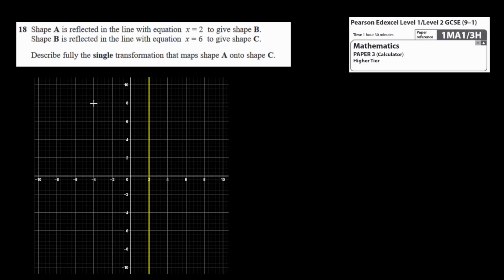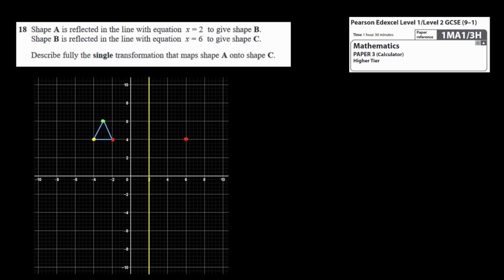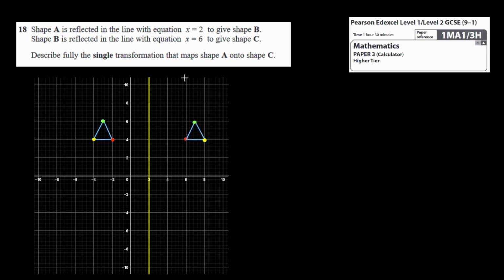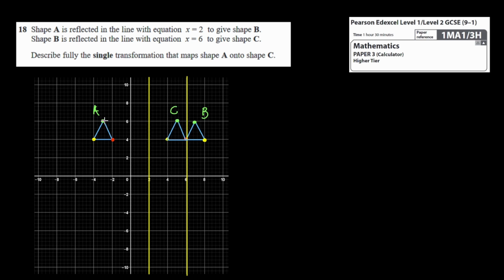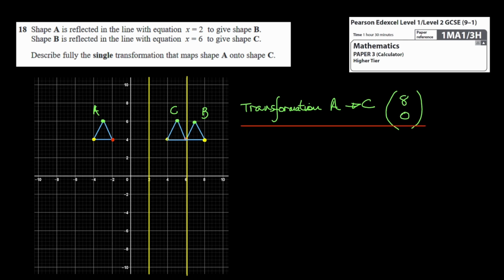P3 Q18 Graphical Transformations Edexcel GCSE Nov 2022